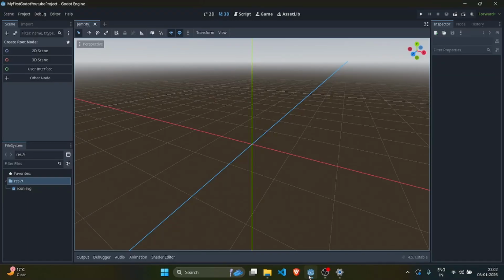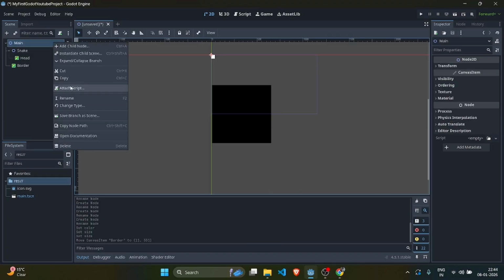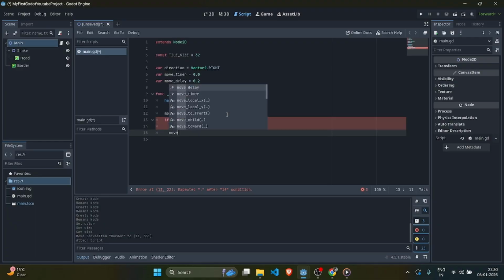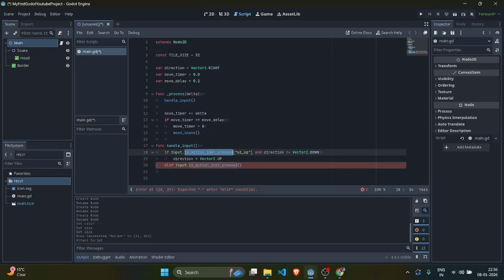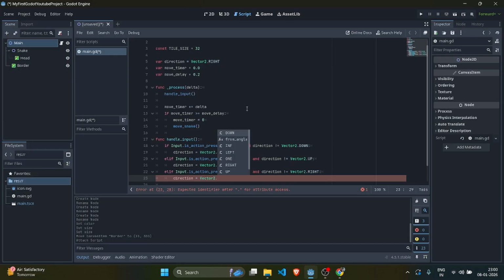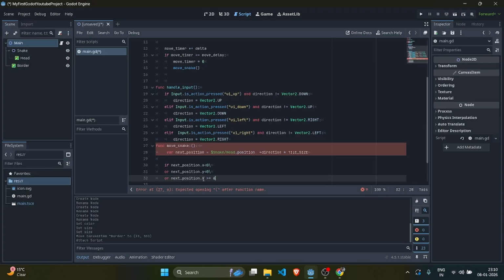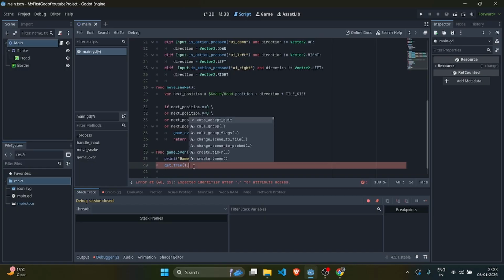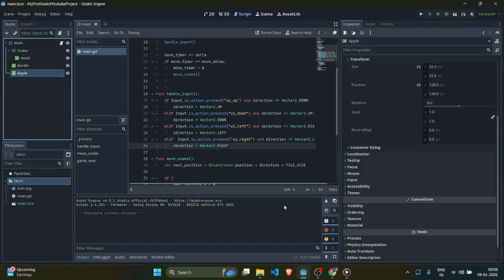SNAKE GAME 🐍 | Godot Day 4 | EP - 1 (Beginner)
Godot Day 4 | Snake Game – Episode 1 🐍

In this video, we start building a classic Snake game in Godot.
We create the snake head, add a border wall, and make the snake move step by step like old keypad phone games 📱.
The apple is added and will be used in the next episode.

Perfect for beginners learning Godot and GDScript.

📌 EVEN SHORTER DESCRIPTION (2–3 lines)

We create a moving snake head, a border wall, and place an apple.
Grid-based movement just like classic keypad phone games 📱.

📍 PINNED COMMENT

In this video, we only focus on:
✔ Snake movement
✔ Border wall logic
✔ Apple setup

In the next episode, we will make the snake eat the apple and grow 🍎🐍
Comment if you are following the series 😊